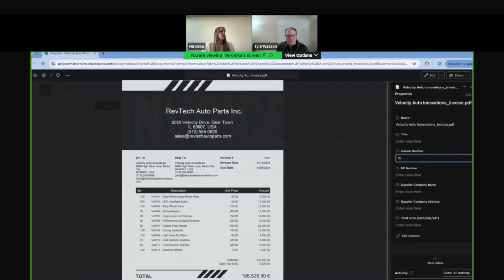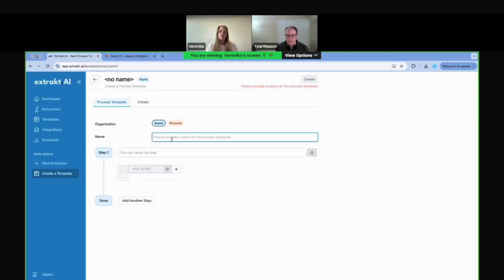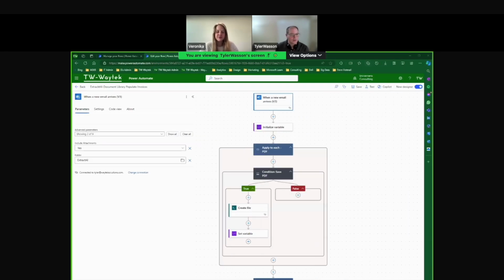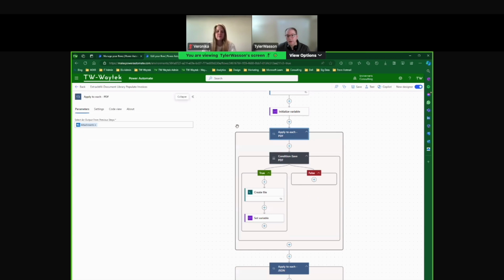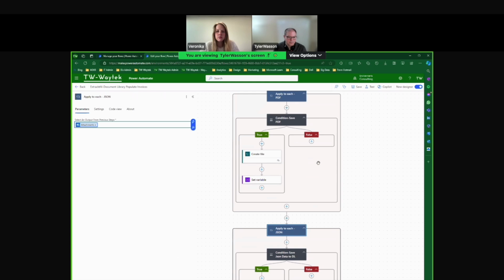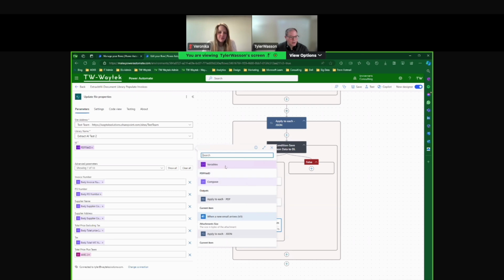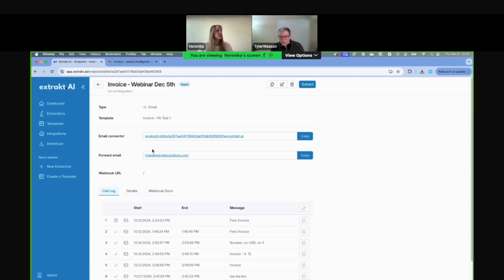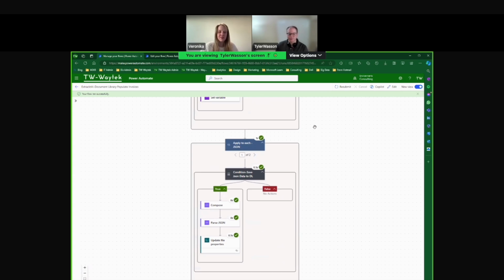WEBINAR: Automatically processing invoices in SharePoint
Join Nordoon in this insightful webinar to explore how AI-powered workflows automate invoice processing in SharePoint. Learn how to:

• Set up intelligent workflows for seamless invoice processing.
• Integrate Microsoft Power Automate with SharePoint.
• Reduce manual data entry and minimize errors.

Discover how Nordoon’s automation platform enhances efficiency and accuracy in your business processes.

👉 Ready to transform your workflows?